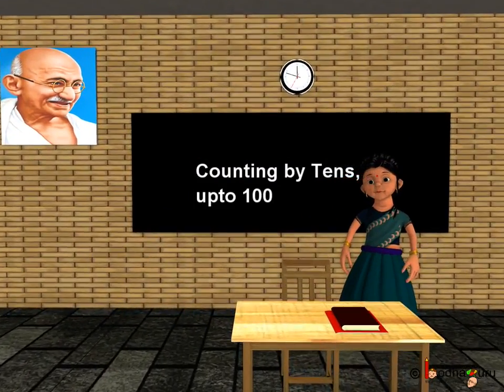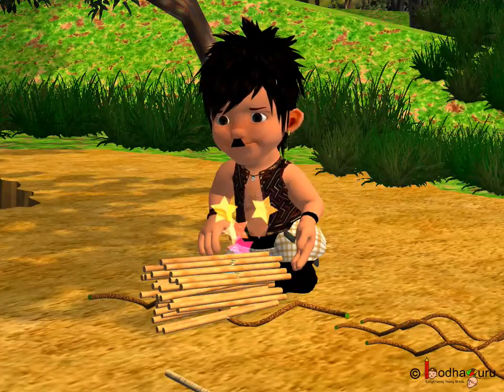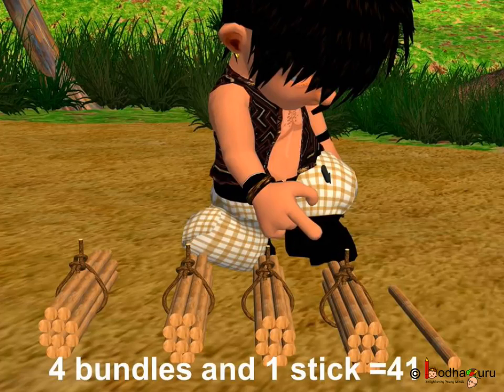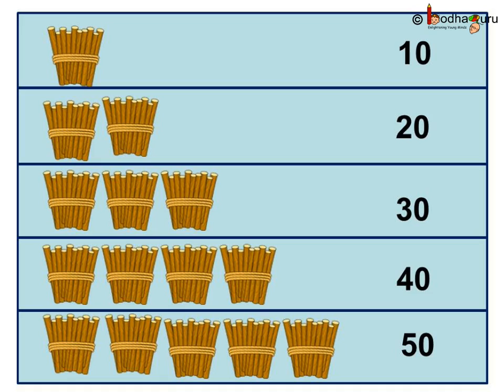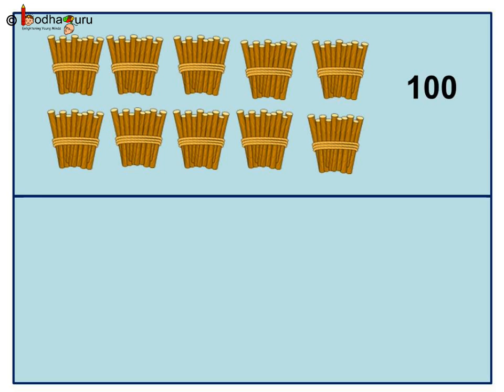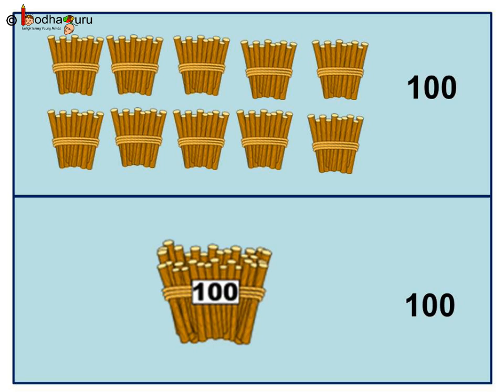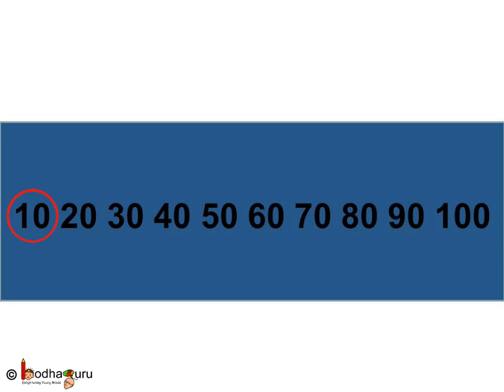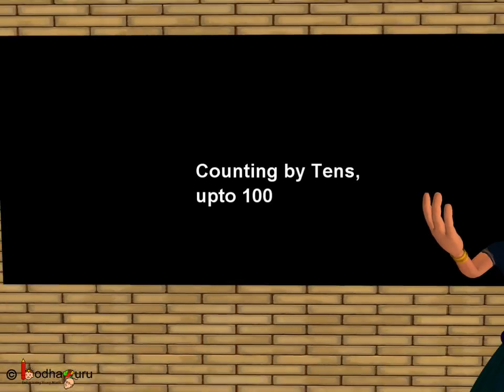Maths - Counting by 10s till 100 (Understand Ones and Tens Concept) - English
The video explains how to count by 10s - from 10 to 100 (e.g. 10, 20, 30, 40 etc.) or how table of 10 is created.

Team BodhaGuru